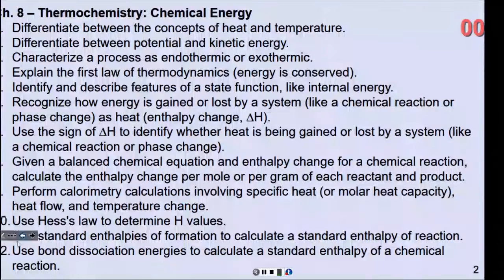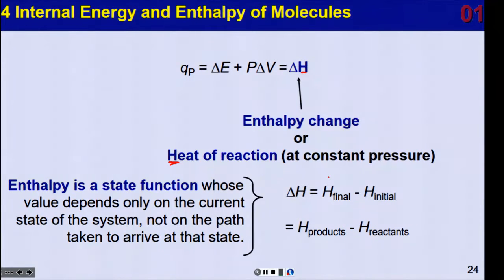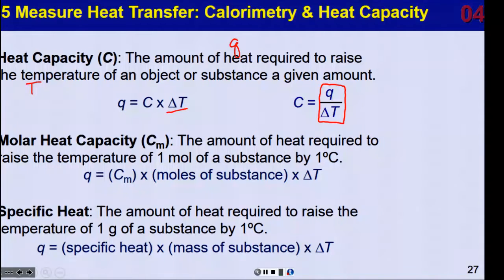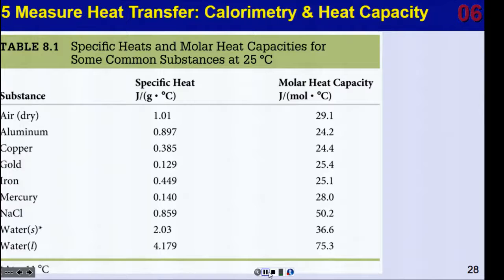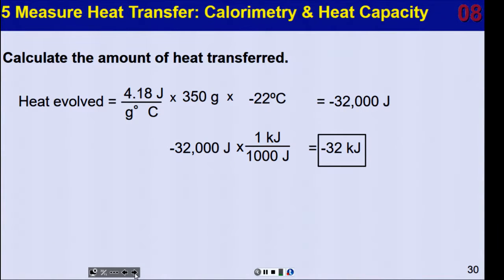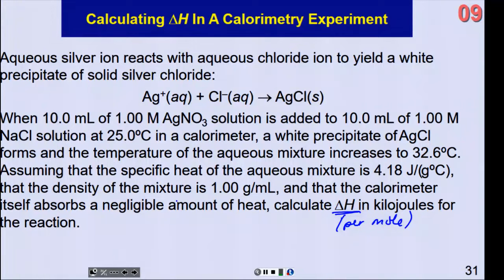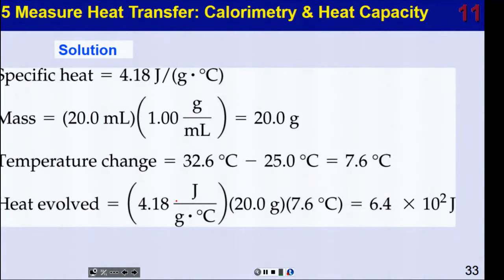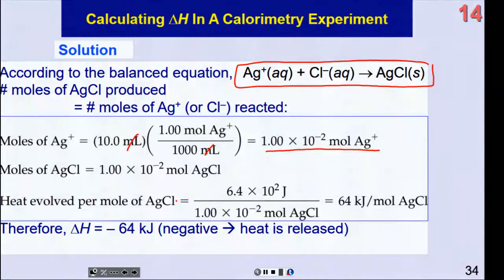8.4 & 8.5 Enthalpy, Calorimetry, Heat Capacity